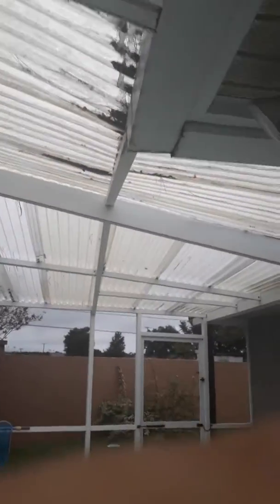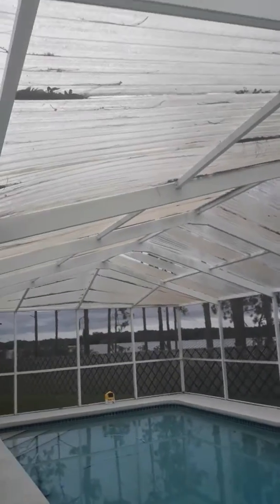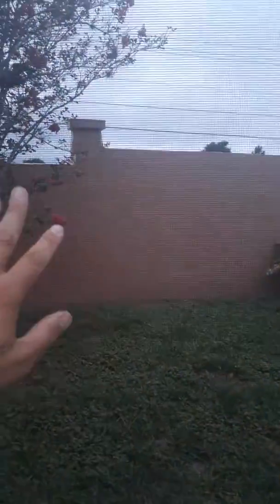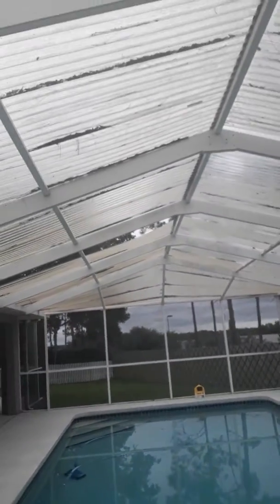pool top job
replacing the top back to screen